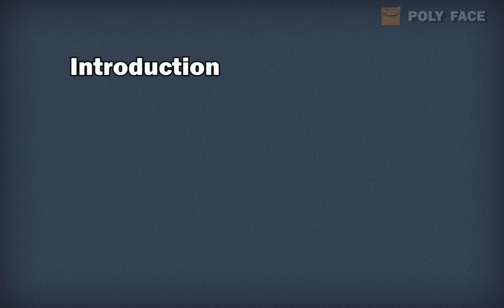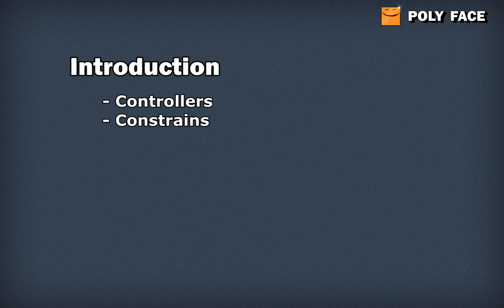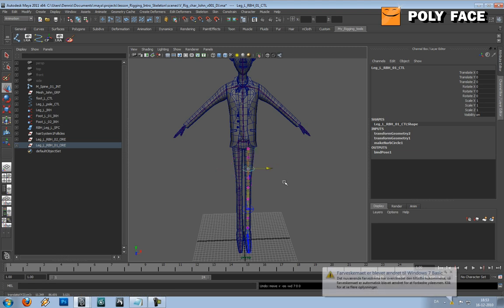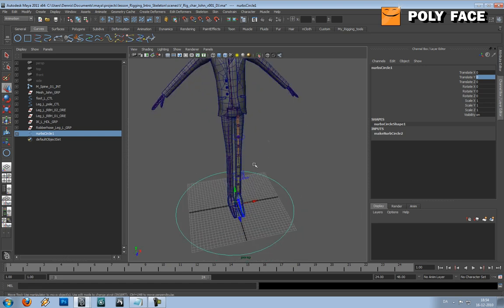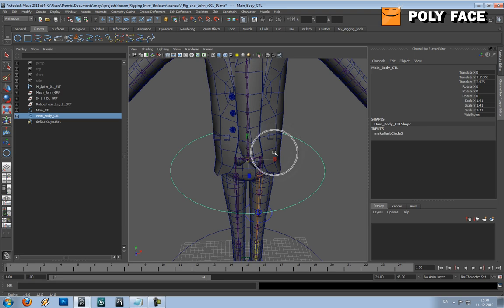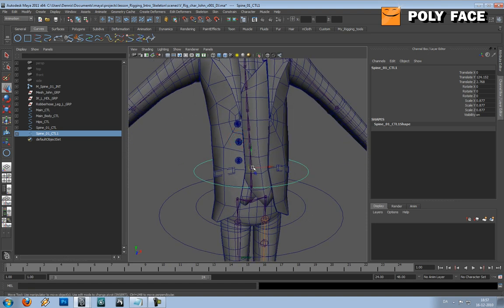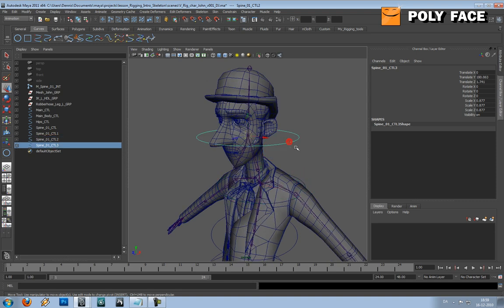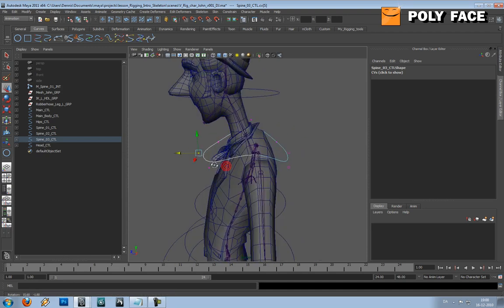Maya Tutorial - Character Rigging - The Spine - Part 1/4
In this tutorial we look at how to setup the spine for a character. We will be using multiply/devide notes for that. But dont worry it is easy. We will be settinjg up:

- Controllers
- Constraints